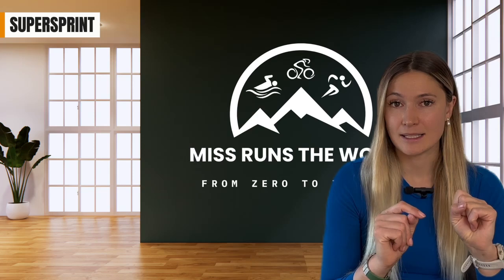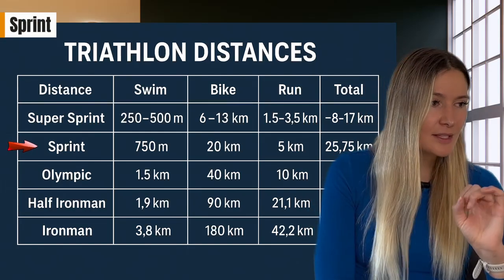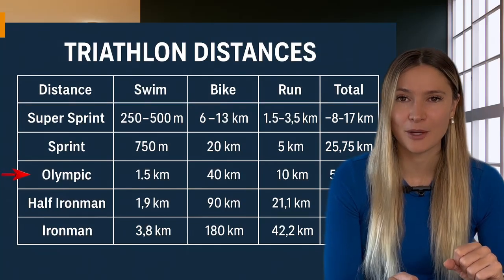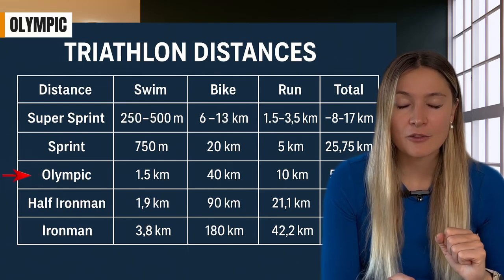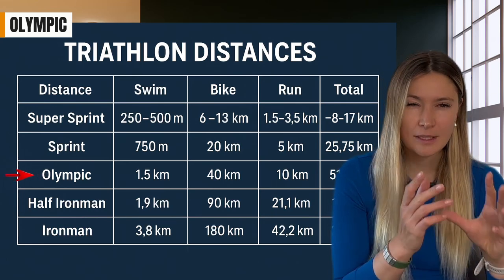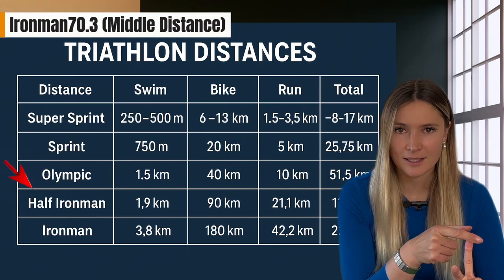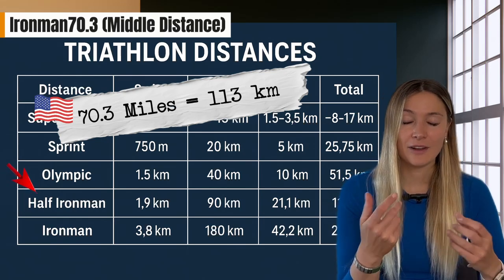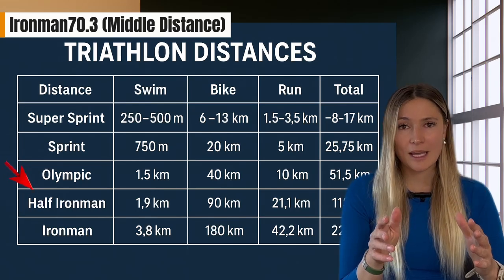Triathlon Newbie - What is a Triathlon? | From Zero to Ironman Ep. 1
What is a triathlon – and can anyone actually do it?
In this first episode, I explain what triathlon really means, what distances exist, and which one is best for beginners.

In 2023, I started from scratch — struggling with 5K runs. Now I’ve finished marathons, triathlons, and I’m training for my first full Ironman.
This channel is for anyone thinking, “Could I do something like that?” Spoiler: yes, you can. I’ll share what I’ve learned, what I messed up, and how you can get started — without the overwhelm.